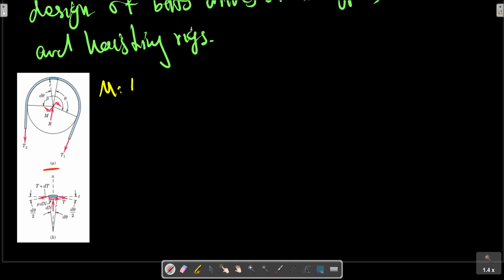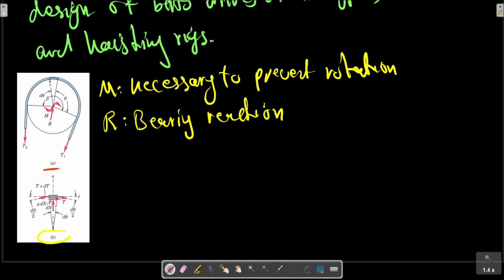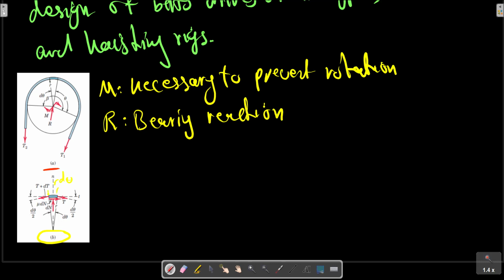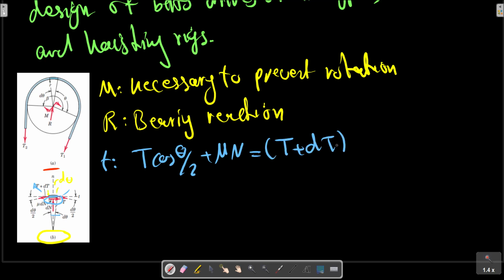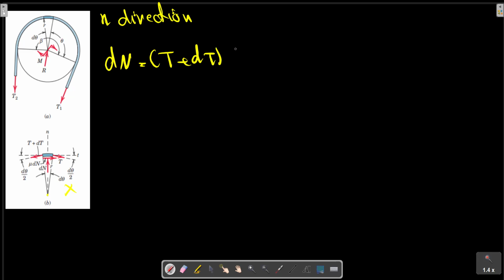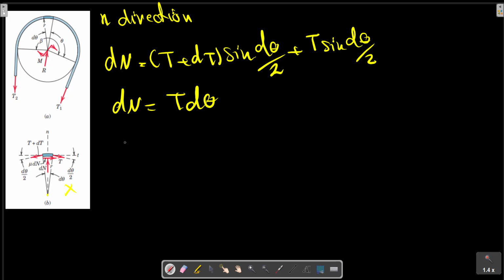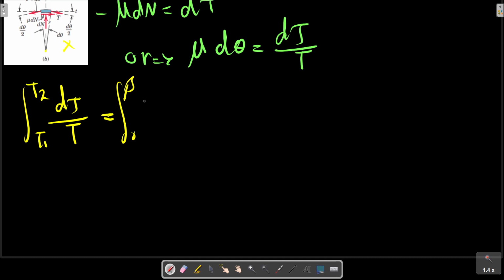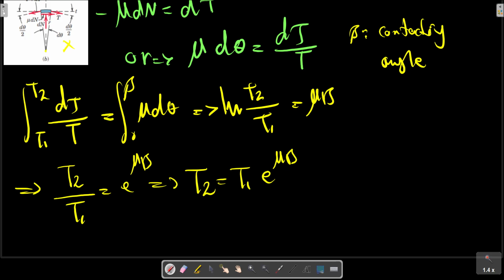Chapter 6 : Friction : APPLICATIONS OF FRICTION IN MACHINES : Flexible Belts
Friction
APPLICATIONS OF FRICTION IN MACHINES
Flexible Belts